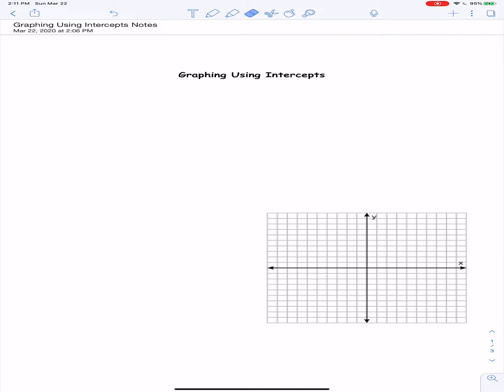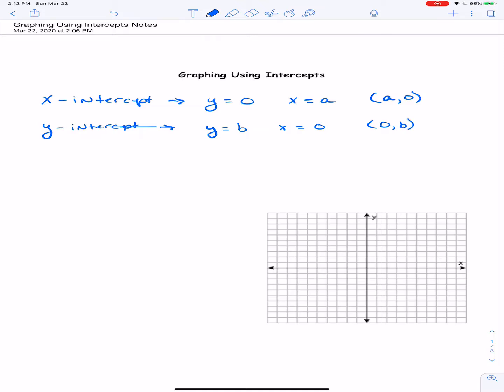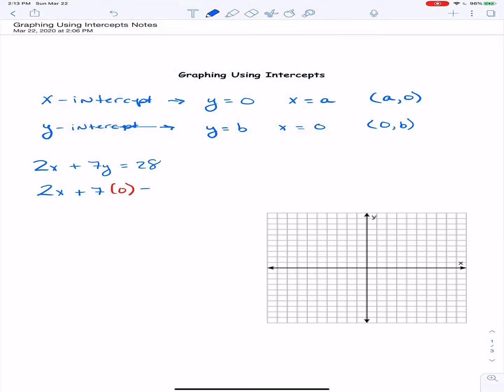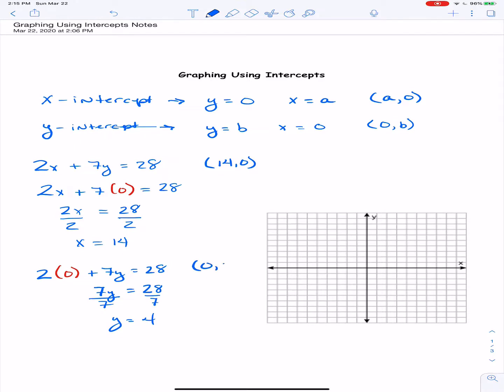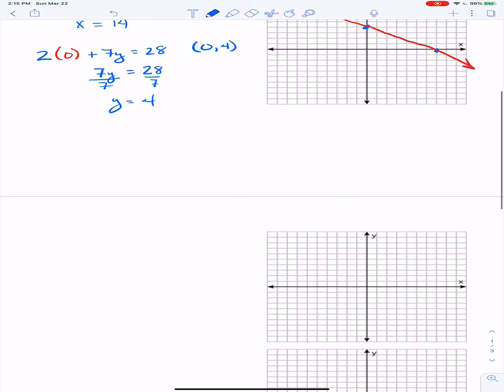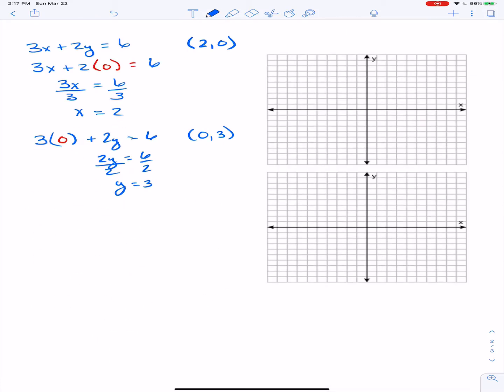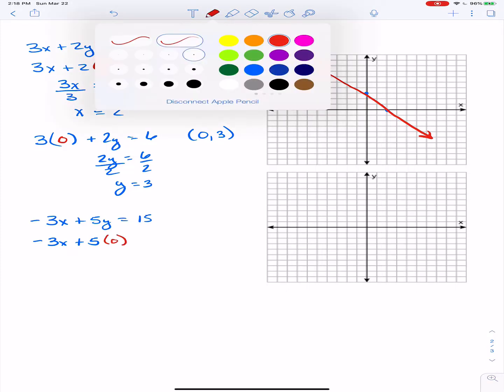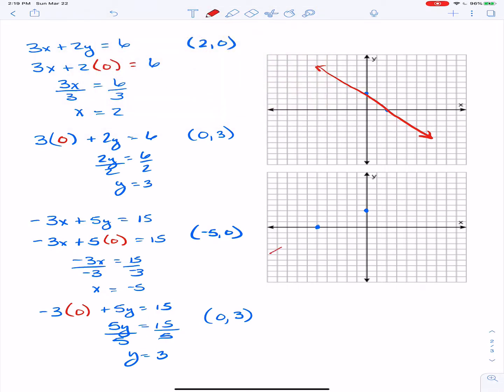Graphing Using Intercepts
This video talks about graphing linear equation in the standard form using their x-intercept and their y-intercept